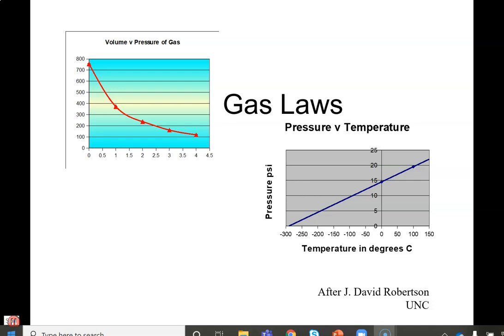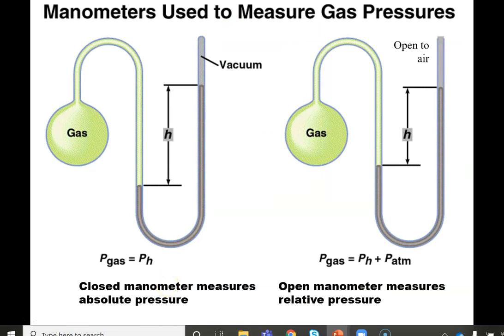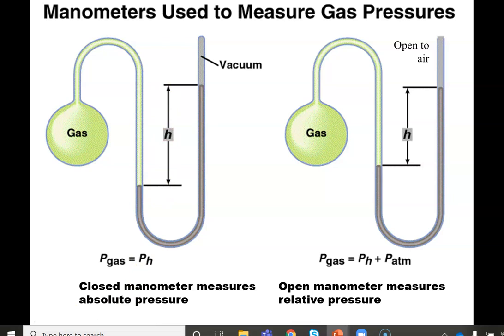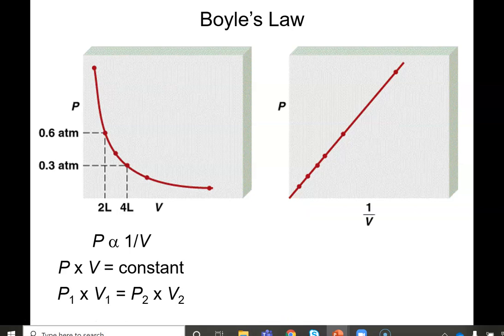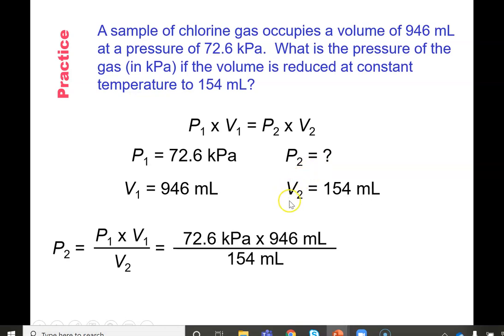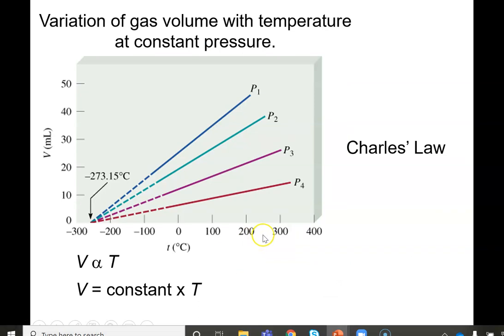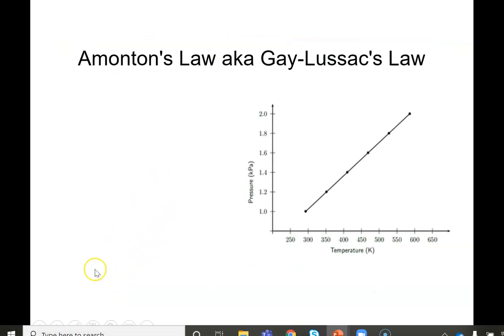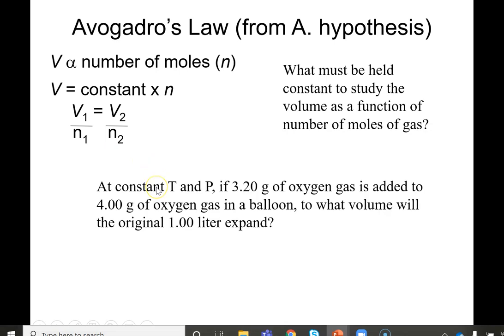AP Chem Review: Basic Gas Law Relationships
The basic one variable relationships and equations all AP students should know like the back of their hand.